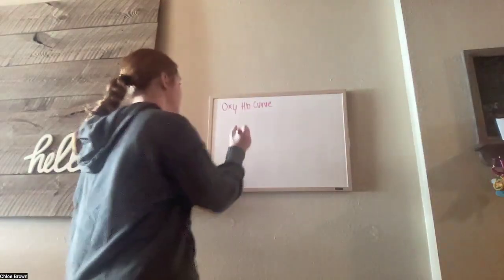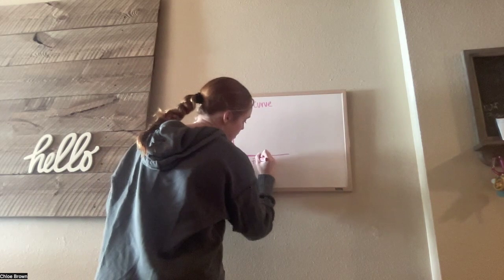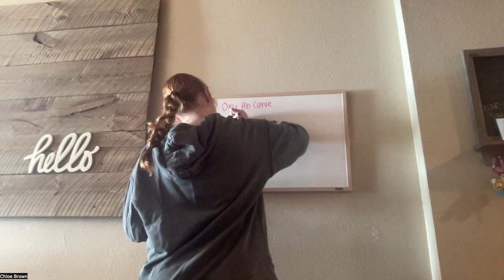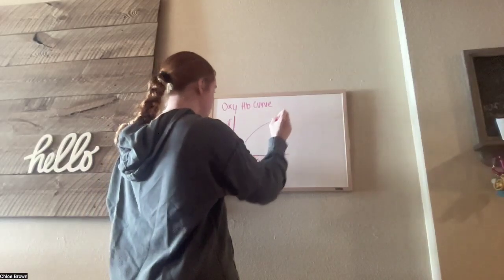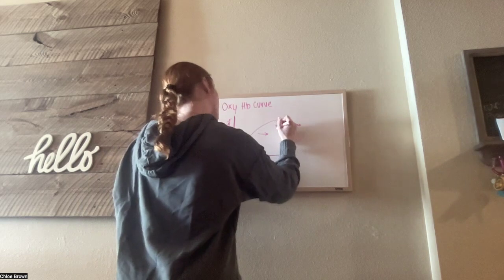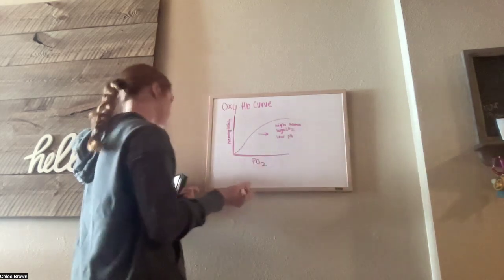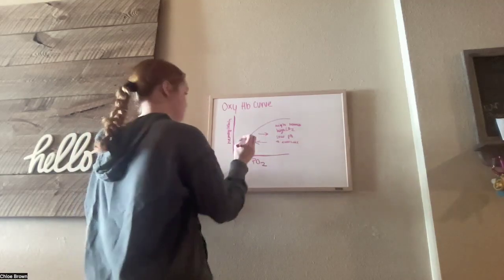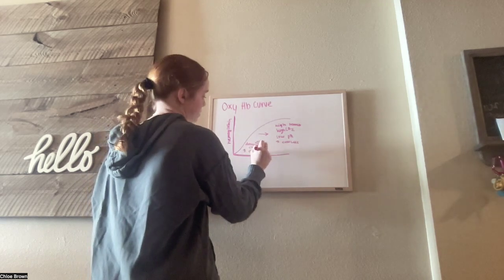Brown altitude Q4